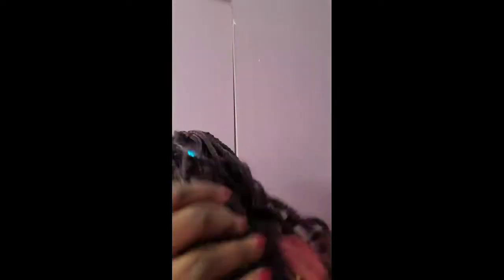September 2, 2022